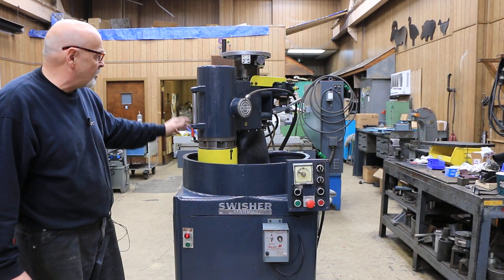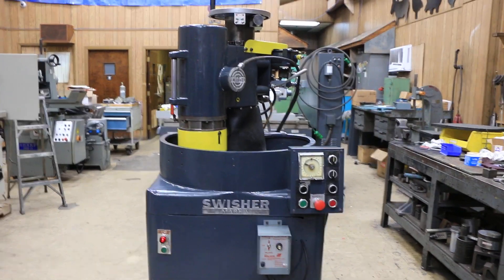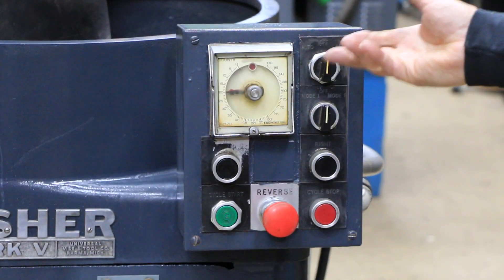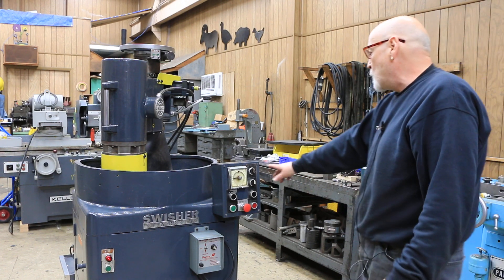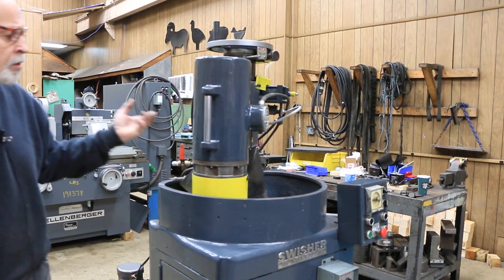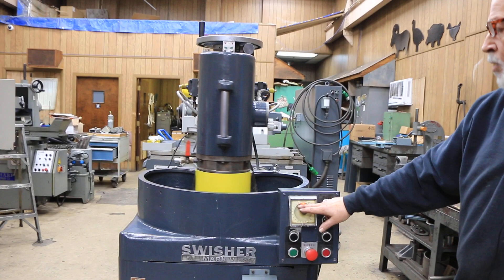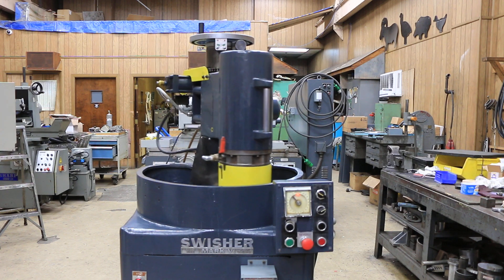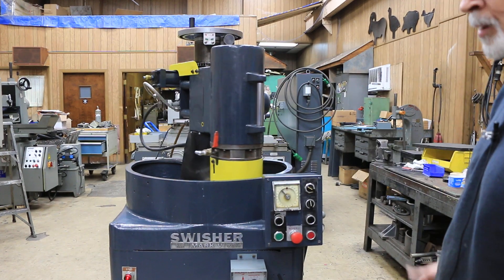SWISHER VERTICAL SPINDLE STATIONARY TABLE SWEEPING HEAD GRINDER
W/AUTOMATIC SPINDLE SWEEP & AUTOMATIC INCREMENTAL DOWNFEED

MODEL: MARK V       NEW: 1980's

WORKHOLDING CAPACITY 7" X 100 DEG.
WHEEL SIZE DIAMETER 8"
MAX. DISTANCE GRINDER BASE TO NEW WHEEL 11"
MAX. DISTANCE MAGNETIC CHUCK TO NEW WHEEL 7- 1/4"
MAX. SWEEP INSIDE SPLASH GUARD 180 DEG.
MAX. SPINDLE TILT 3.5 DEG.
HANDWHEEL DIAMETER 12"
HANDWHEEL GRADUATIONS 0.187" APART
ONE GRAD. INDICATES 0.0005" FEED
ONE COMPLETE REVOLUTION 0.100" FEED
AUTOMATIC SPINDLE SWEEP RATE 0 TO 250" IPM
AUTOMATIC SPINDLE DOWNFEED 0.001" TO .006"

APPROX. MACHINE DIMENSIONS 36" X 31" X 74"H

  EQUIPPED WITH:
COMPLETE AUTO WORK CYCLE - AUTOMATIC SPINDLE SWEEP
  W/ADJUSTABLE SWEEP SPEED& SWEEP DISTANCE
  AND AUTOMATIC SPINDLE DOWNFEED (HYDRAULICALLY POWERED)
POWER RAPID WHEELHEAD POSITIONING (UP & DOWN) FOR
  QUICK HEAD POSITIONING
CYCLE COUNTER SETS # OF DOWNFEED PASSES REQUIRED
SPARKOUT COUNTER SETS THE # OF PASSES TO ACHIEVE THE
  DESIRED MICRO-FINISH
HANDWHEEL ON TOP FOR MANUAL DOWNFEED
HANDLE ON FRONT OF SPINDLE FOR MANUAL SPINDLE SWEEP
7" x 100 DEGREE ELECTRO-MAGNETIC CHUCK W/ON-OFF NEUTROFIER
  CONTROL (SHAPED LIKE A KIDNEY)
OPERATOR CONTROL CONSOLE ON FRONT OF MACHINE
7.5 H.P.3/60/220-440 VOLT MAIN MOTOR